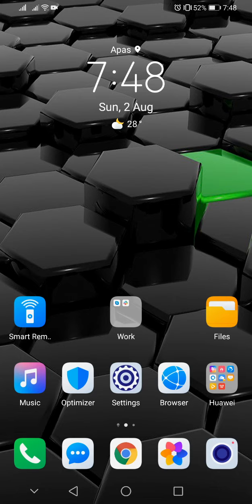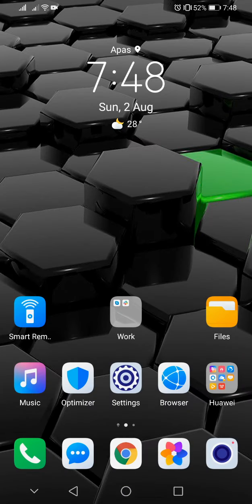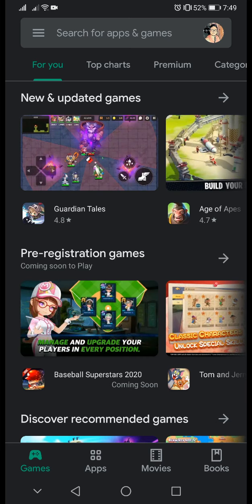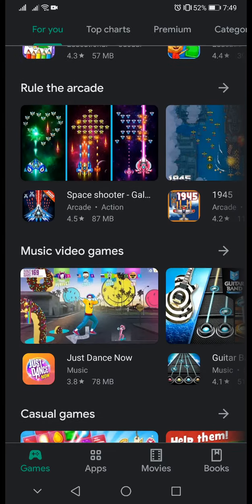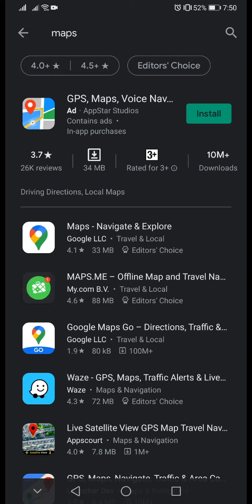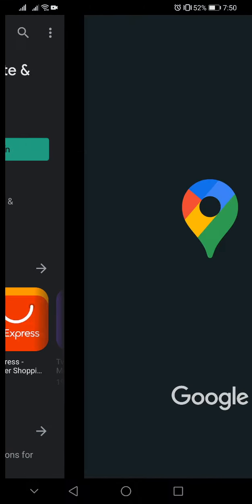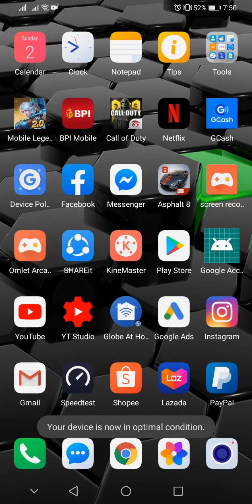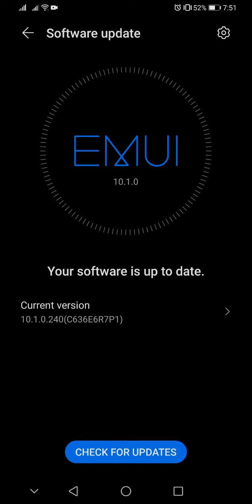GMS On EMUI 10.1.0.240 - Google Services Break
Please help me reach the goal for this month.